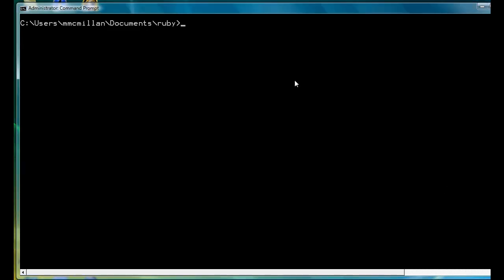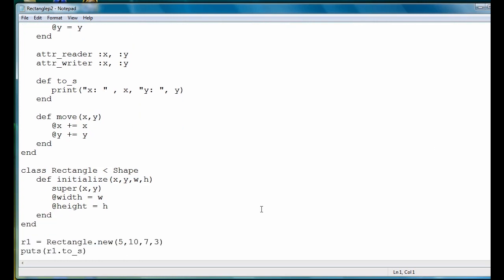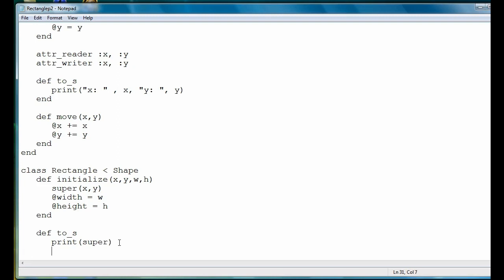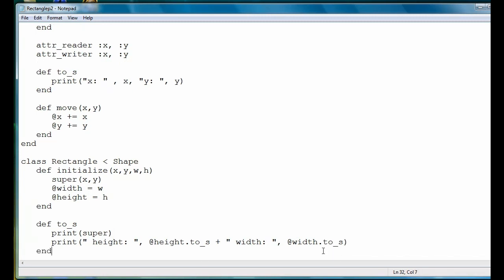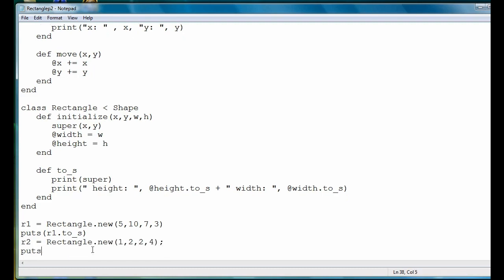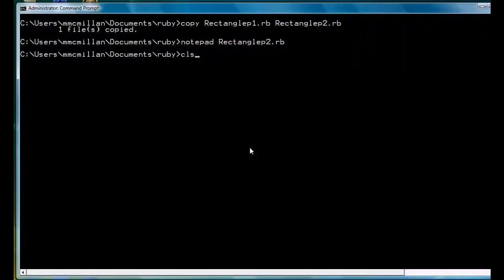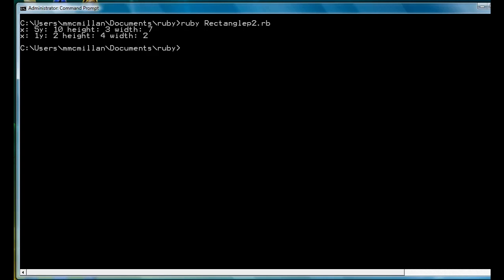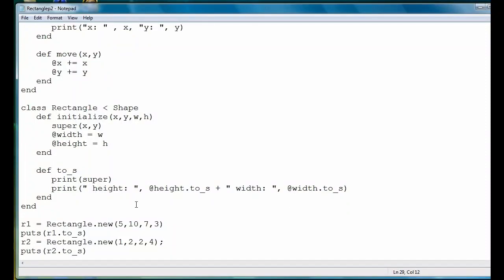0902 Defining Subclasses Part 2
0902 Defining Subclasses   Part 2